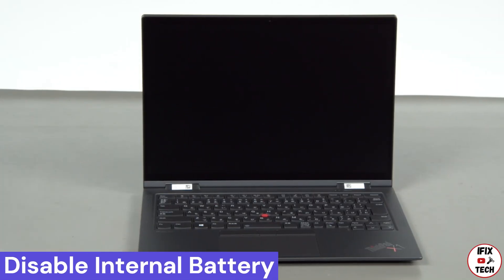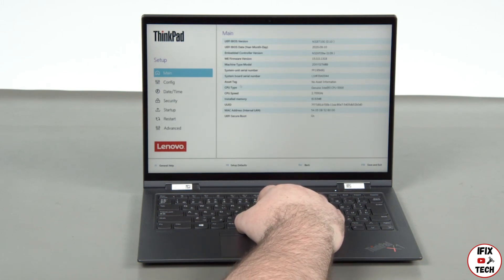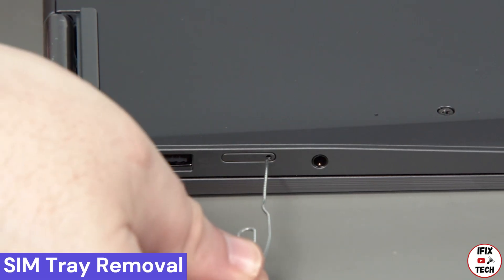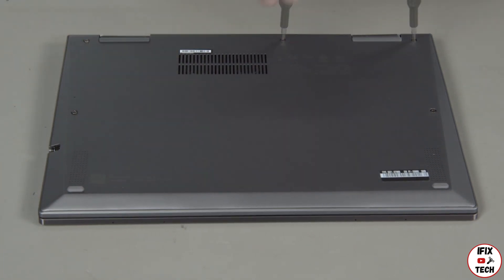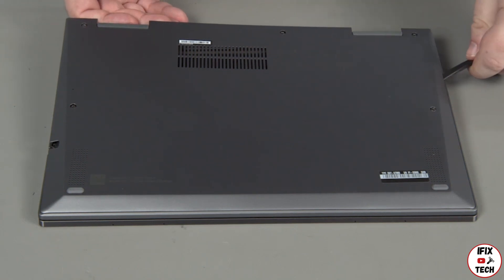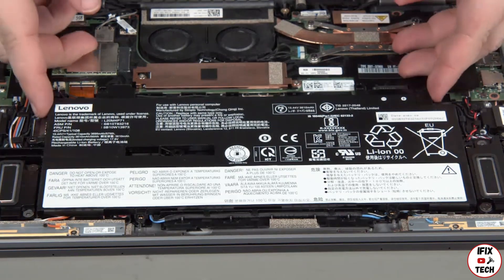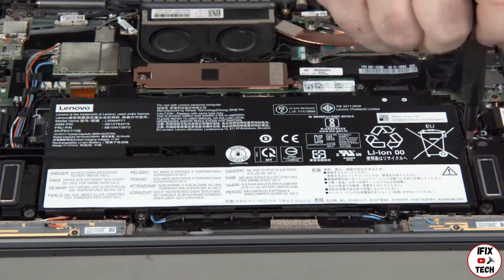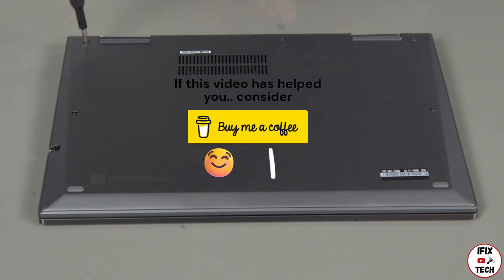Lenovo ThinkPad X1 YOGA BATTERY Replacement Gen 6th - 7th - 8th - How to Remove Internal Battery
Join me as I guide you through the step-by-step process of replacing the Battery in a Lenovo Thinkpad X1 Yoga Gen 6, Gen 7 and 8th Whether you're upgrading or repairing, this tutorial will help you navigate the process with ease.